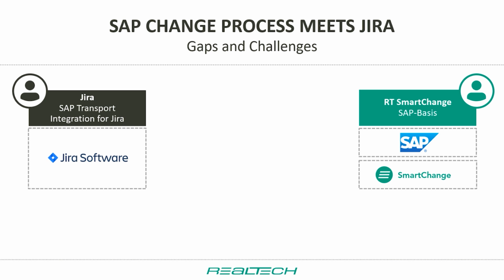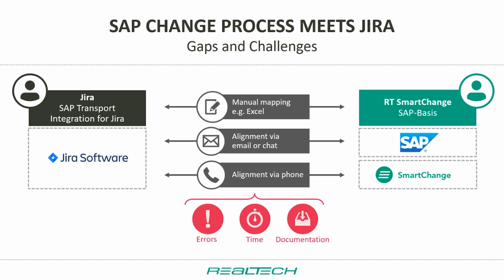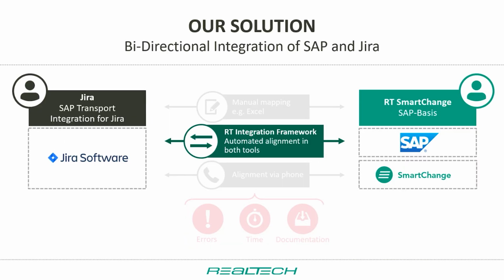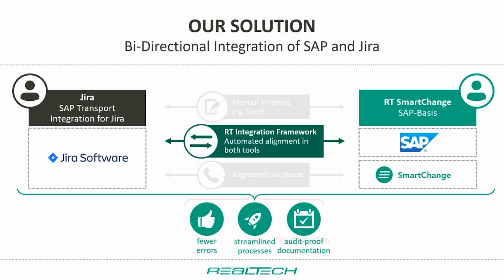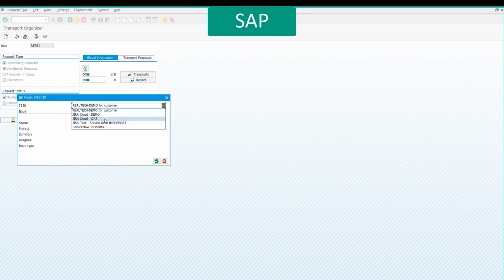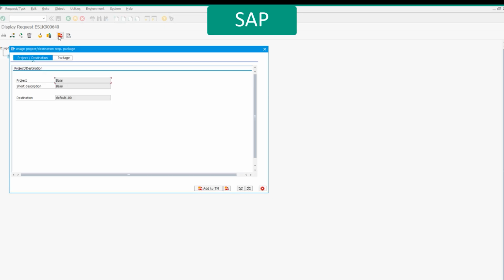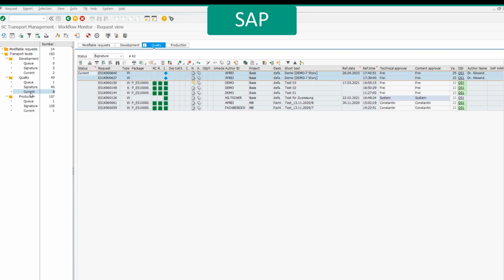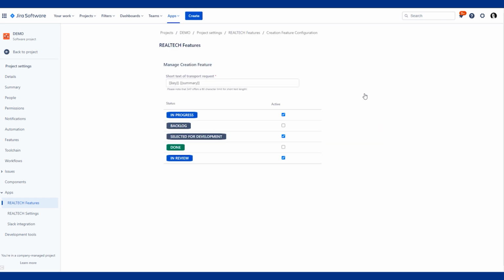How to integrate SAP Change and Transport Management into Atlassian Jira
Discover the seamless integration of SAP Change Management into Jira. Accelerate your release cycles and significantly increase the quality of your processes. With REALTECH SmartChange, you can quickly and effectively become independent of SAP Solution Manager and establish a future-proof solution for the systematic automation of SAP Transport Management.